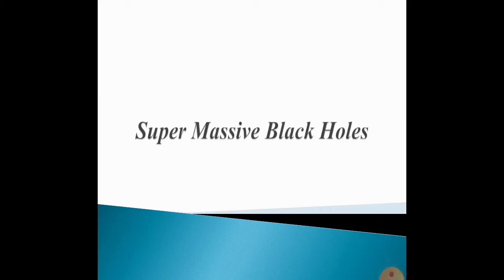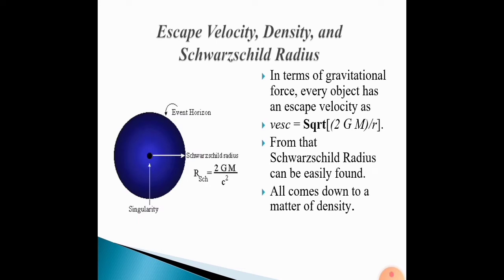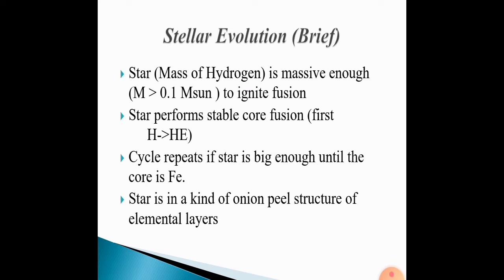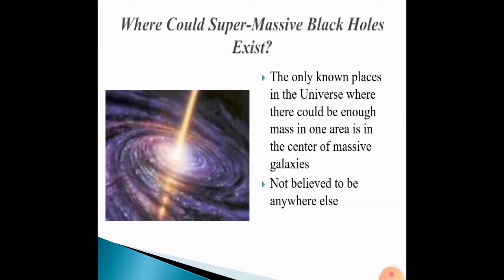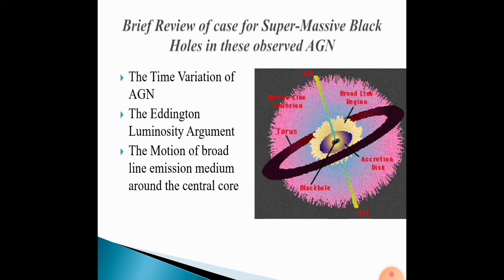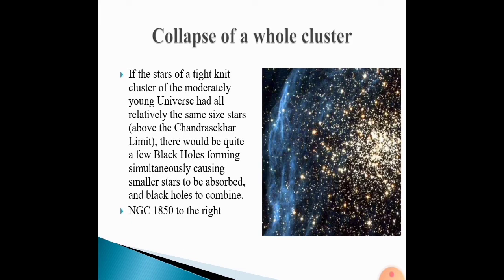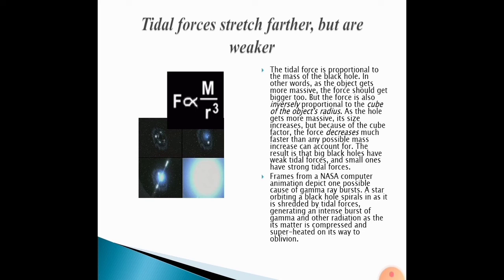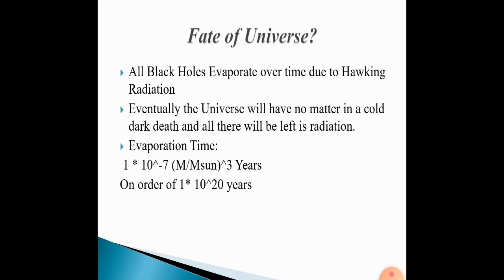Super Massive Black Holes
Black Holes: A Theoretical Definition
An area of space-time with a gravitational field so intense that its escape velocity is equal to or exceeds the speed of light.
The Important thing is that this area can be of any size.
The Finite Speed of Light
The speed of light is a finite value in a vacuum.

A black-hole-powered jet of sub-atomic particles traveling at nearly the speed of light out of the M87 galaxy
Escape Velocity, Density, and Schwarzschild Radius
In terms of gravitational force, every object has an escape velocity
From that Schwarzschild Radius can be easily found.
All comes down to a matter of density.
Thinking in Terms of General Relativity
Einstein’s Theory of General Relativity basically says that gravity warps space time.
Rubber Sheet analogue
Down, up, and through the funnel. An embedding diagram is generally a good representation of a black hole's warping of nearby space-time. But such 2-dimensional illustrations can also cause conceptual problems.
This is a simplified model
The black hole no hair theorem shows that mass, charge, and angular momentum are the only properties a black hole can possess
Types of Black Holes
“Normal Sized” Black Holes
Microscopic Sized
Super-Massive Black Holes, On the order of millions to billions of Solar Masses
Estimated 3 million solar masses for Milky Way Black Hole
How Normal Black Holes Come About
Most Black Holes are believed to come about from the death of massive stars.
Stellar Evolution
Star Mass of Hydrogen is massive enough to ignite fusion
Star performs stable core fusion
Cycle repeats if star is big enough until the core is Fe.
Star is in a kind of onion peel structure of elemental layers
Supernovas:
Black Hole or Neutron Star?
If the star the went supernova was between 1.4 and 3 Msun , then the remnant will be a Neutron Star supported by degenerate neutron pressure (Pulsar).
Otherwise,
 The result is a black hole because the is no source of outward pressure strong enough.
Where Could Super-Massive Black Holes Exist?
The only known places in the Universe where there could be enough mass in one area is in the center of massive galaxies
Not believed to be anywhere else
Quasars: What are They?
In some places where point sources of radio waves were found, no visible source other than a stellar-looking object was found. These objects were called the "qausi-stellar radio sources", or "quasars" for short.
Later, it was found these sources could not be stars in our galaxy, but must be very far away as far as any of the distant galaxies seen. We now think these objects are the very bright centers of some distant galaxies, where some sort of energetic action is occurring.
Active Galactic Nuclei
In some galaxies, known as "active galactic nuclei" , the nucleus  produces more radiation than the entire rest of the galaxy! Quasars are very distant AGN - the most distant quasars mark an epoch when the universe was less than a billion years old and a sixth of its current size.
Brief Review of case for Super-Massive Black Holes in these observed AGN
The Time Variation of AGN
The Eddington Luminosity Argument
The Motion of broad line emission medium around the central core
How did Super-Massive Black Holes come about?--theories
From “Lumps” in the early universe
The “Stellar Seed” Model
Collapse of a whole star cluster
Lumps from the early Universe
In the “Big Bang” the whole universe was in a really dense state.  So much that perhaps lumps could have formed and of matter dense enough that a black hole was formed.
There was enough surrounding matter that galaxies formed around the lumps
Could explain why pockets of interstellar gas never became galaxies
Provided that the surrounding environment is sufficiently rich in matter, a giant black hole could result in an initial “stellar seed” of 10 Msun produced during a supernova.
Collapse of a whole cluster
If the stars of a tight knit cluster of the moderately young Universe had all relatively the same size stars, there would be quite a few Black Holes forming simultaneously causing smaller stars to be absorbed, and black holes to combine.
NGC 1850 to the right
Some Characteristic of AGN
Super Bright:
Cosmic Optical Jets
Tidal forces
Cannibalism—they do eat, the source of energy
Optical Jets—Why?
The magnetic fields around a black holes that are thought to produce the spectacular jets of high-energy particles rushing away from black holes come from the disk of hot gas around the black hole, not the black hole itself.
The jets are made by the Magnetic field of the matter before it goes in the Black Hole.
Emit Synchrotron radio signals
Cygnus A
Tidal forces stretch farther, but are weaker
The tidal force is proportional to the mass of the black hole. In other words, as the object gets more massive, the force should get bigger too. But the force is also inversely proportional to the cube of the object's radius.